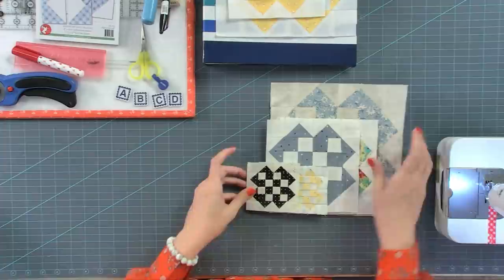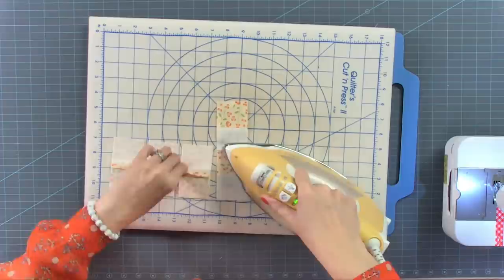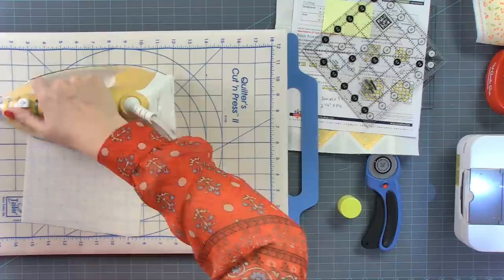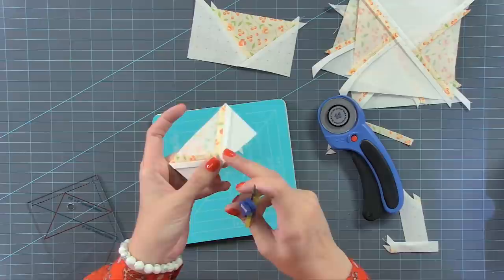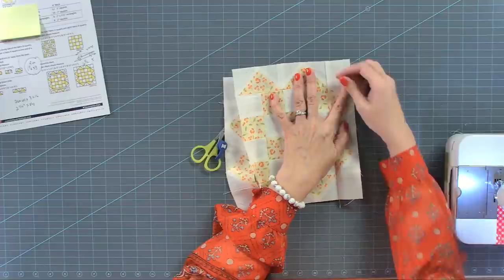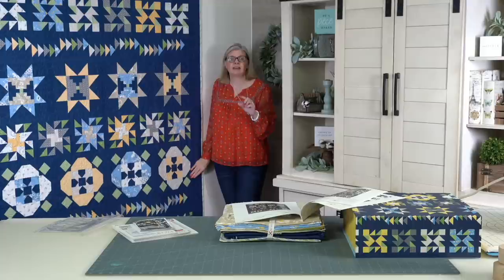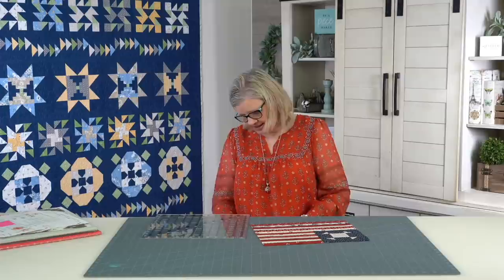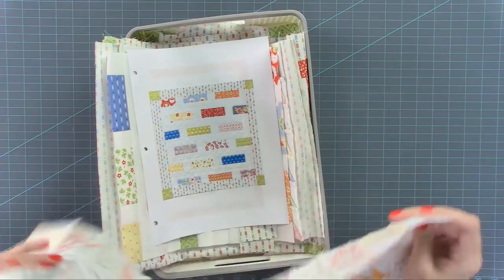Behind the Seams: Join Kimberly for a live tutorial of Sewcialites Block 21 and more!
SEWCIALITES QUILT ALONG (WEEK 21)

A QUILTING LIFE BOM
▸March 2021 Quilt Block of the Month:

STITCHERY SAMPLER SEW ALONG (Week 9)
▸Stitchery Sampler Sew Along: Block #9:

RILEY BLAKE DESIGNS BLOCK CHALLENGE (WEEK 4)
▸RBD Block Challenge:
▸Amazon Shop
▸Scotch Double Sided Tape, 3/4 in x 400 in:

AMERICAN QUILTER SAL
▸American Quilter’s Blog:

CHAPTERS
0:00 Pre-roll
1:47 Sewcialites QAL
17:30 Technical Difficulties
18:46 Sewcialites QAL Continued
1:09:39 Lilly's Dress Reveal and Shine On QAL
1:13:54 Serendipity Charity QAL UPDATE
1:19:06 Stronger Together Wrap-Up
1:23:20 American Quilter SAL
1:31:57 A Quilting Life FREE BOM
1:35:24 Riley Blake Block Challenge
1:45:29 Stitchery Sampler QAL
1:46:44 Rodeo Austin Silent Auction Winner